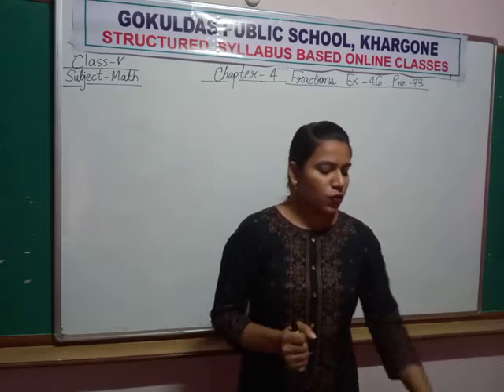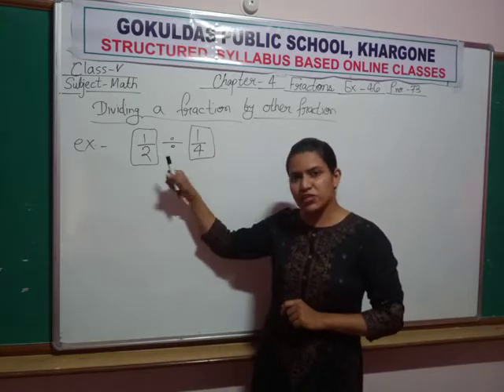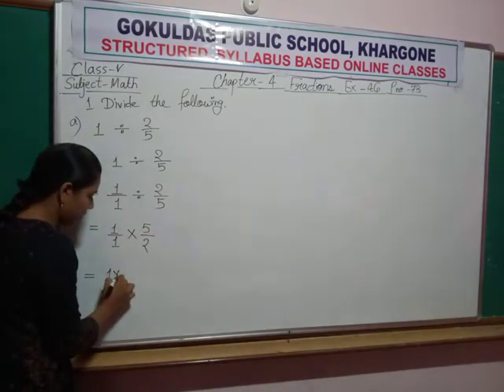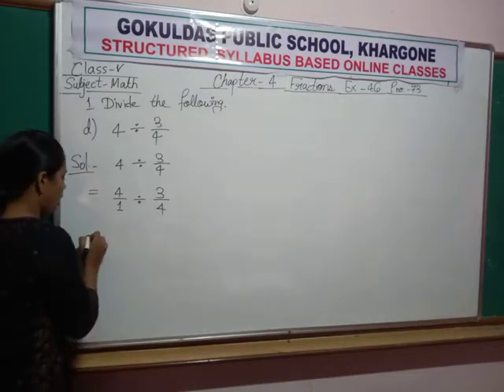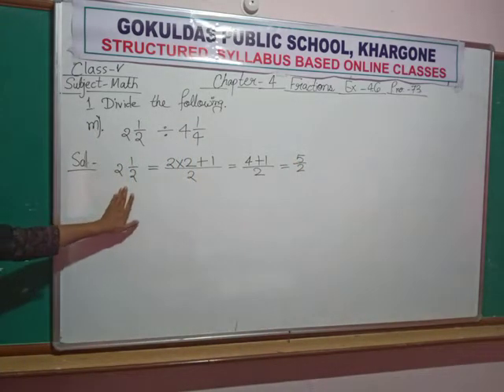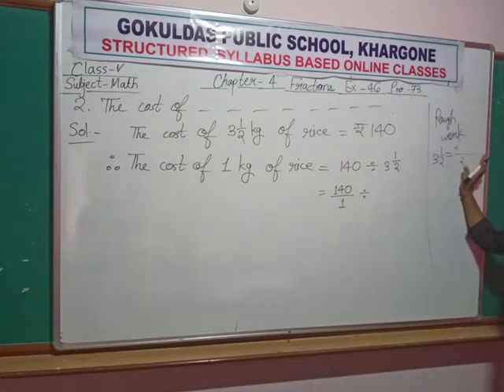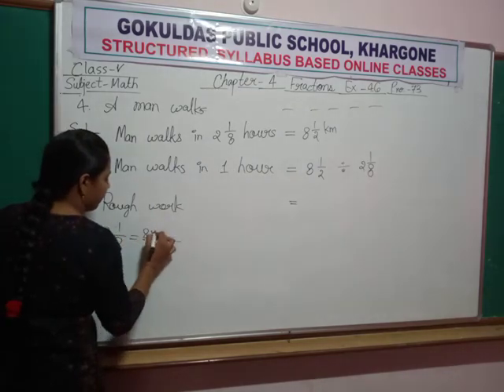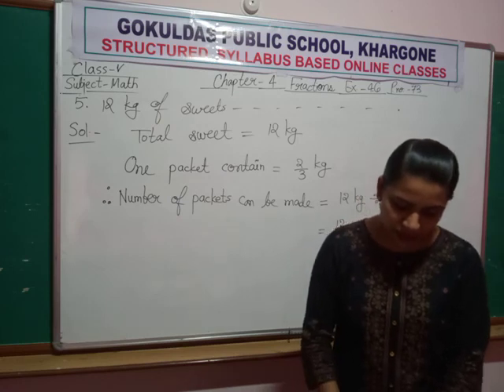Class 5(Math) Chapter 4 Exercise 4 6 RD 23 09 2020